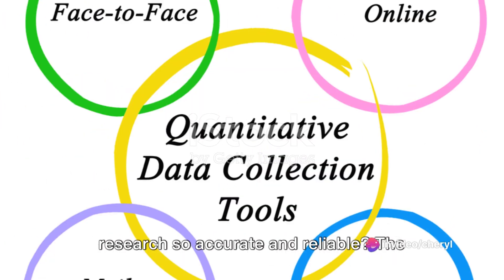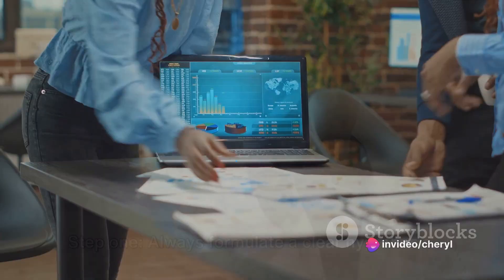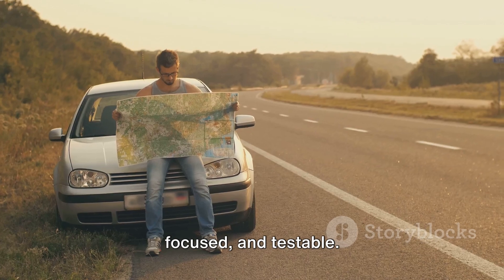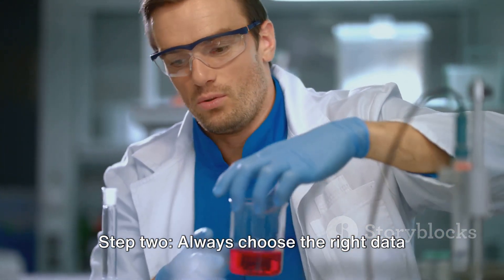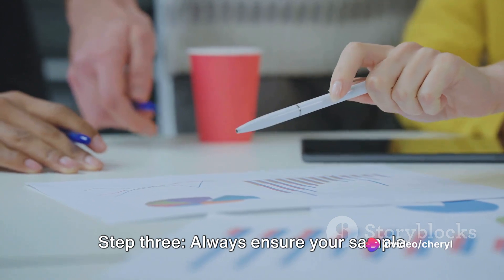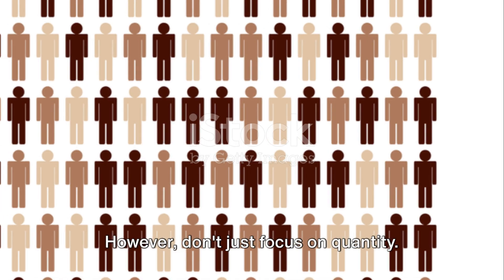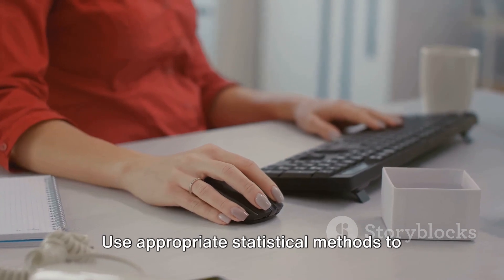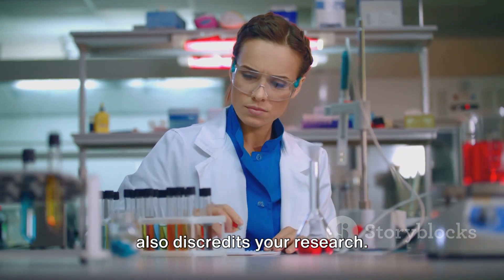QUANTITATIVE RESEARCH DO'S AND DONT'S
7 Mistakes To Avoid When Creating A Quantitative Survey

1. Not Asking The Right People.
2. Too Much Jargon and Technical Terms.
3. Using Biased Survey Questions.
4. Unnecessary Questions.
5. Being Intrusive.
6. Exceeding Questions and Time.
7. Not Testing It Out.